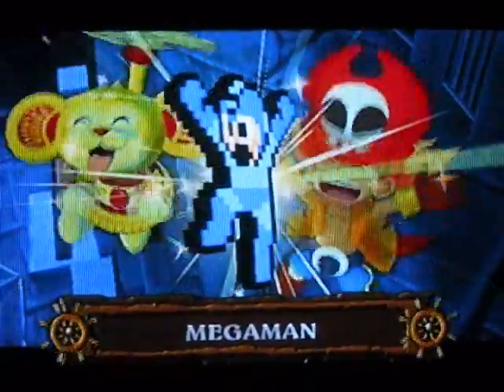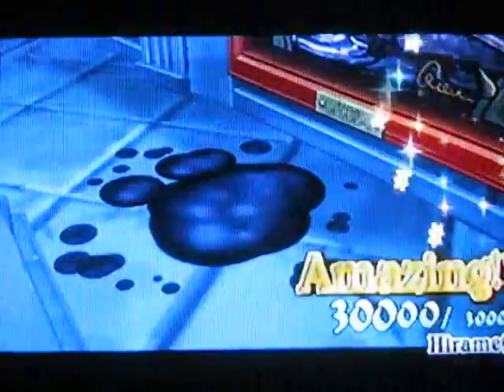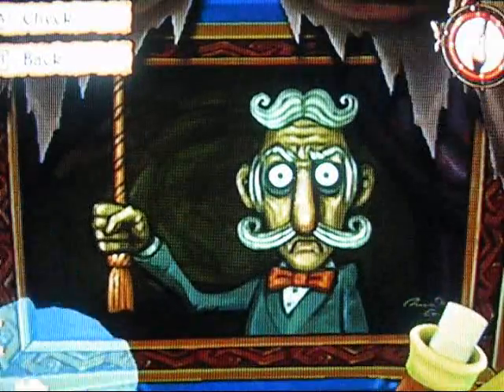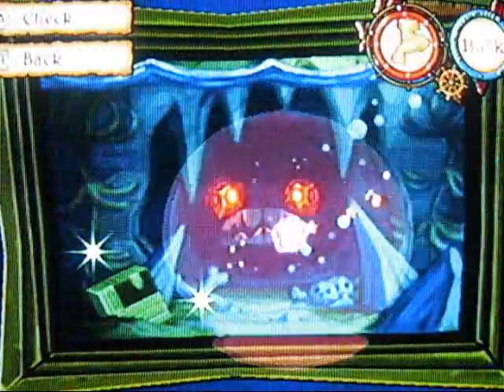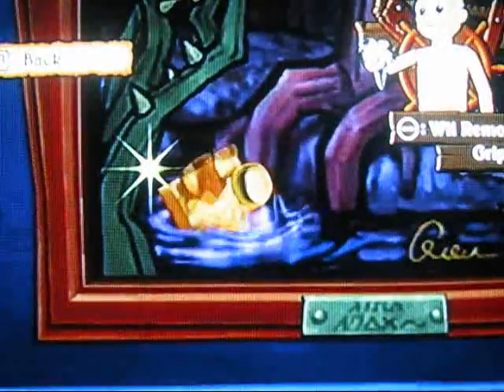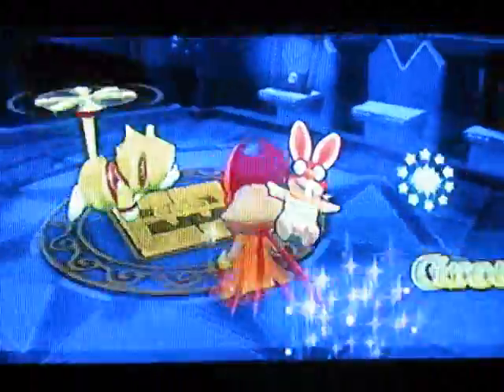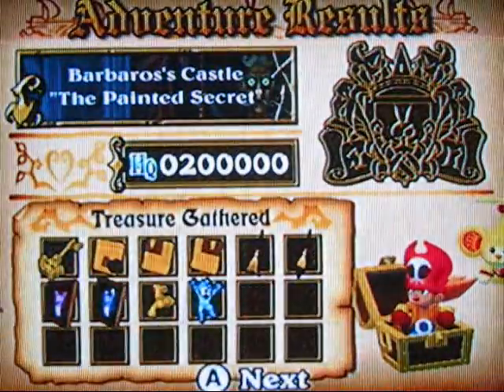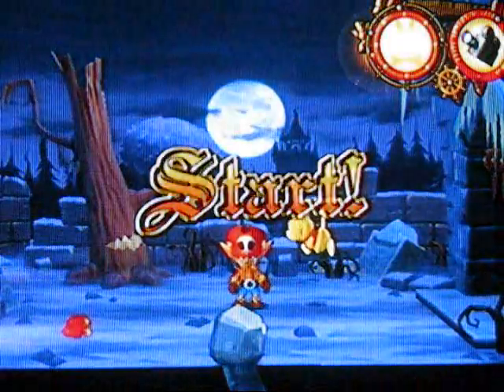Zack And Wiki Walkthrough Part 23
Part 23: OK, this makes no sense, lol!

The Painted Secret Part 2 - Mad Science Part 1

If you say that anything in "The Portrait's Secret" makes sense on a puzzle solving viewpoint... Then you are crazy, lol! Nothing makes sense really. XD